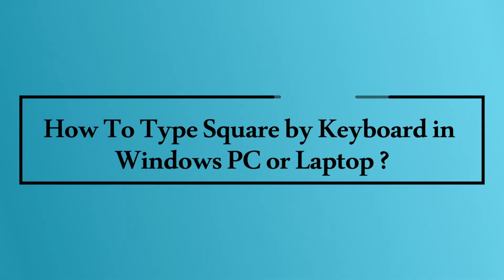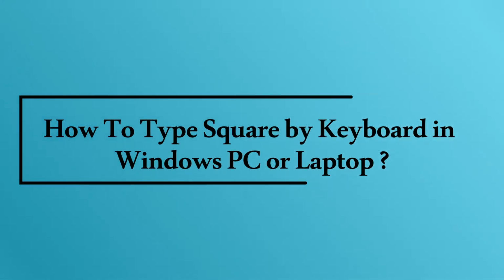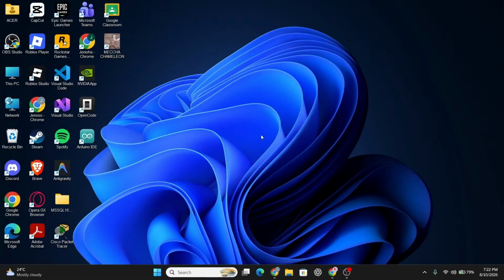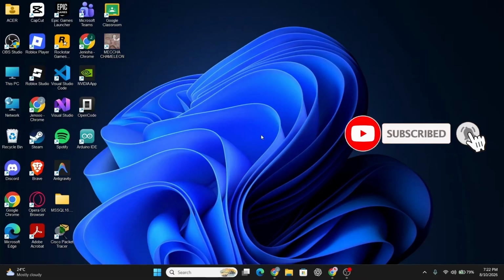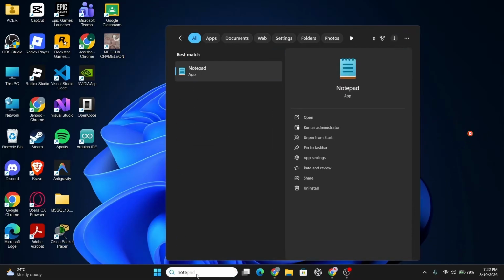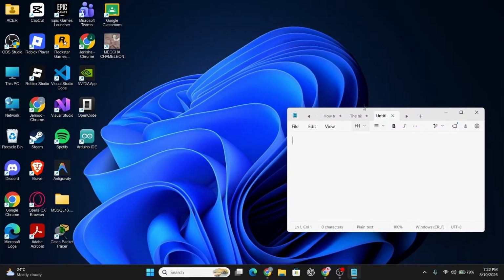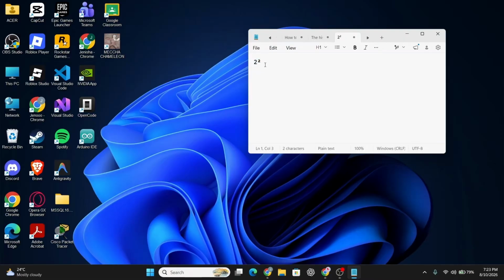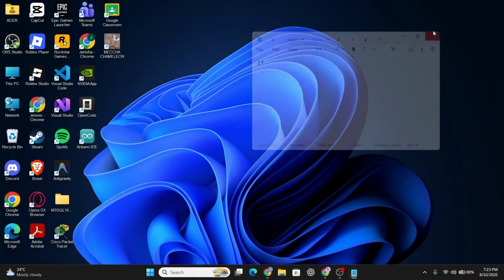How To Type Square by Keyboard in Windows PC or Laptop ?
How To Type Square by Keyboard in Windows PC or Laptop ?: Welcome to our step-by-step guide on "How To Type Square by Keyboard in Windows PC or Laptop!" If you want to type the square symbol (²) on your Windows PC or laptop without copying and pasting, this video is for you. In this tutorial, we’ll show you how to type the squared symbol using your keyboard, Alt codes, and other simple methods. Whether you're working in Microsoft Word, Google Docs, Excel, or other Windows applications, these methods will help you quickly type the square symbol on your computer.

In this video, we will show:
How to type the square symbol on Windows
How to type ² using the keyboard
How to type squared symbol on a PC
How to type square on a laptop keyboard
How to use Alt code for the square symbol
How to type superscript 2 in Windows

What you'll learn:
How do I type the square symbol on Windows?
How to type ² on a Windows PC or laptop?
What is the keyboard shortcut for the squared symbol?
How to type superscript 2 using the keyboard?
How to type a square symbol in Microsoft Word?